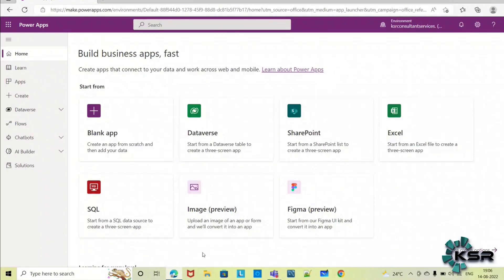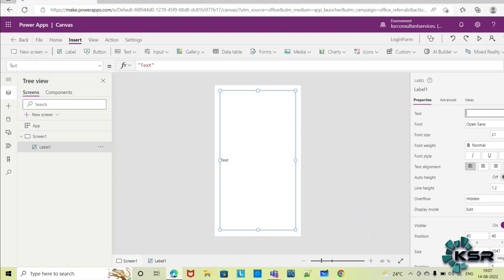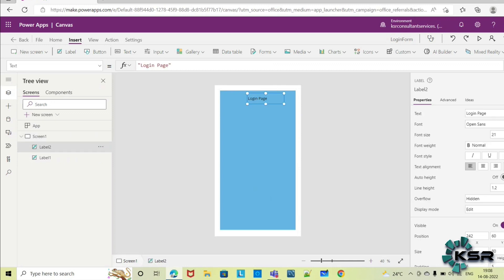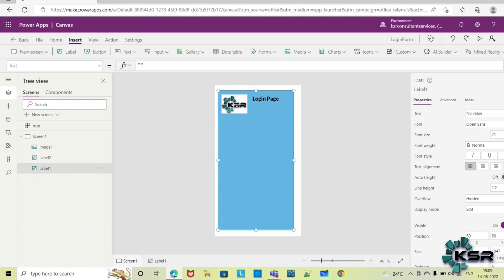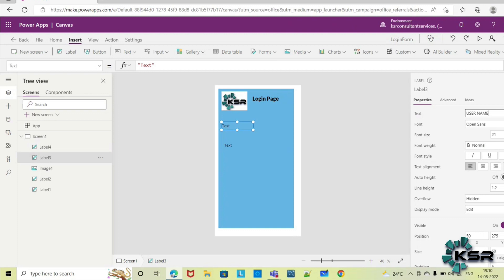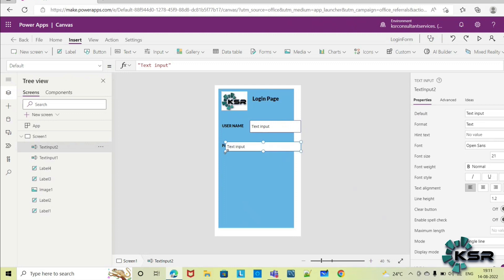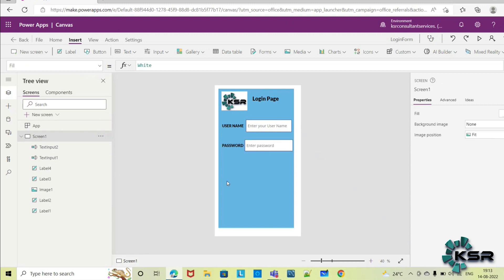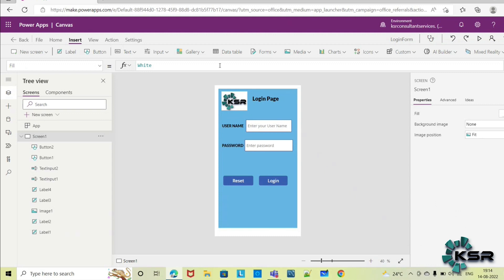Develope a Login Page using Microsoft PowerApp | Step by Step guide | KSR datavizon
In this video we are going to explain step by step guide to create a Login Page using Powerapps. Trainer will walk you through live data and examples. In this PowerApps tutorial, we will see how to create a login page or screen in PowerApps using Canvas App option

00:10 How to create login page using PowerApps
08:08 Final Output - Preview

Get FREE access for 1 Week Live Classes

Attend a Demo and Make a Decision

1. 24*7 Life time Access & Support
2. Flexible Class Schedule
3. 100 % Job Guarantee
4. Mentors with +14 yrs
5. Industry Oriented Course ware
6. Life time free Course Upgrade